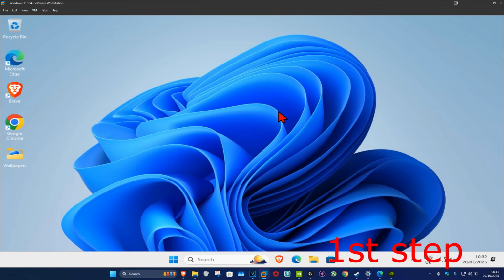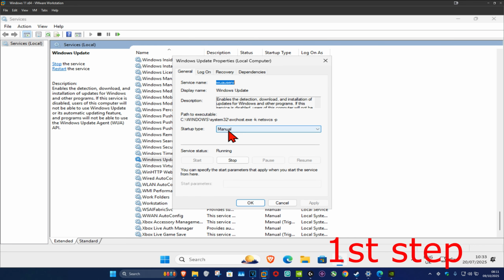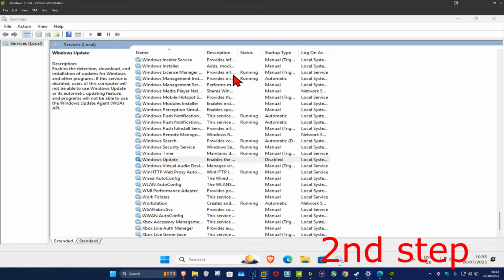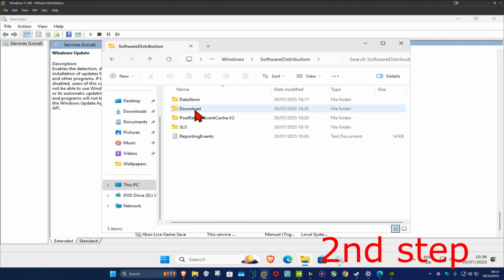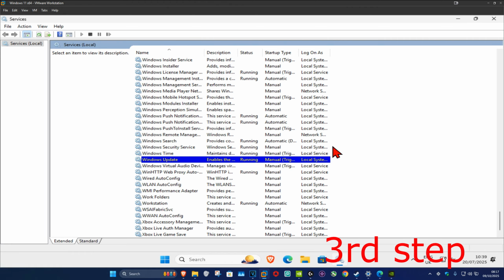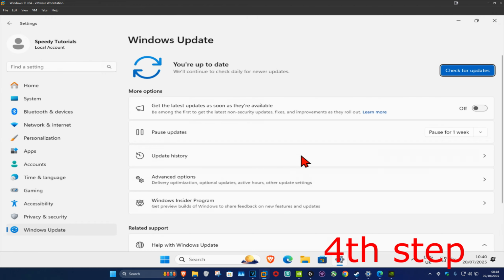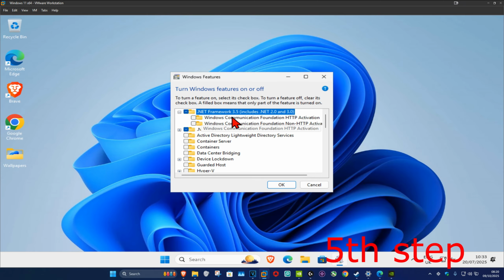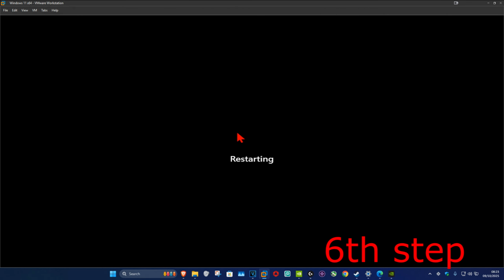How To Fix Error Code 0x800f0950 While Installing Language Packs in Windows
In this tutorial, I’ll show you how to fix error code 0x800f0950 when installing language packs in Windows. This issue is commonly caused by missing components, corrupted system files, or problems with Windows Update services.